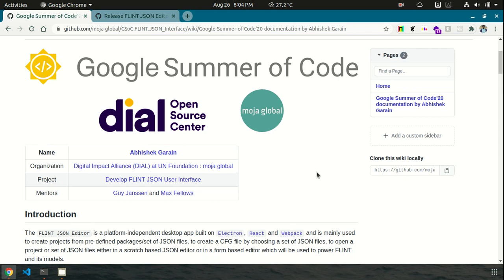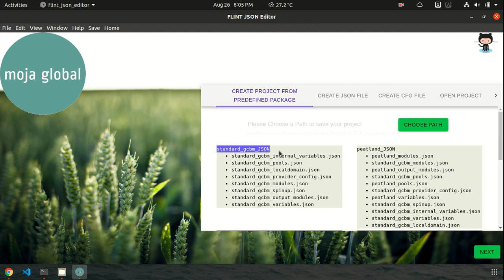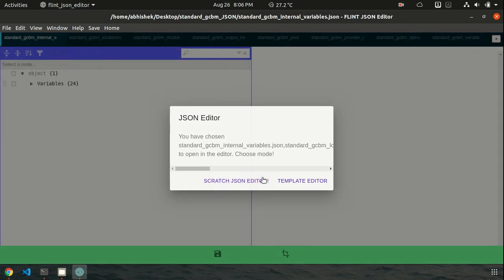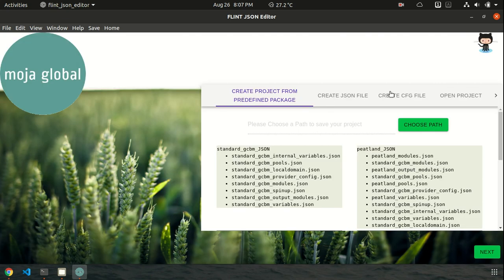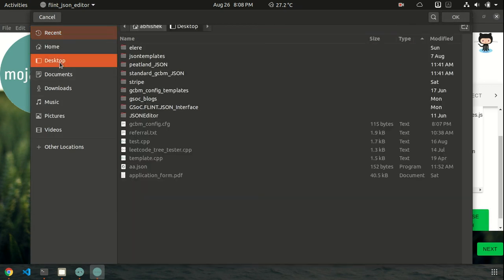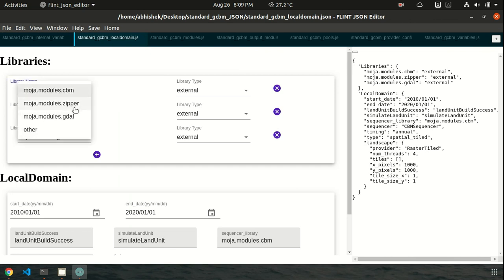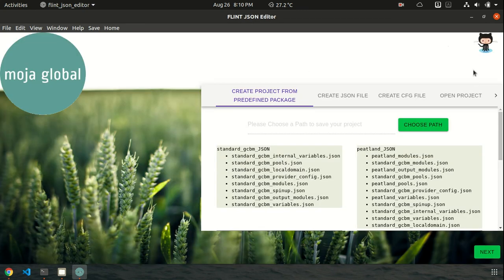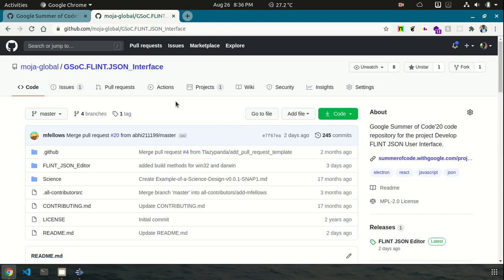Demonstration of FLINT JSON User Interface : Project created during GSoC20 @ DIAL : moja global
The video discusses about the features implemented during the coding period for Google Summer of Code'20 when I was working for Digital Impact Alliance (DIAL) at UN Foundation : moja global.